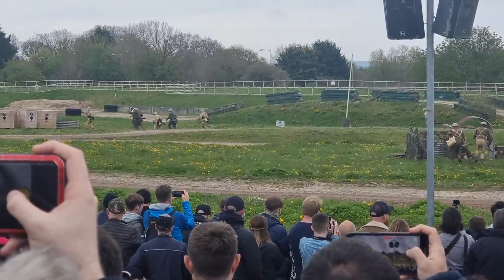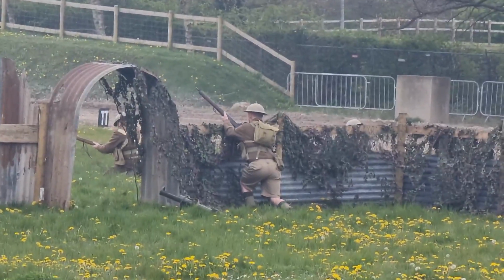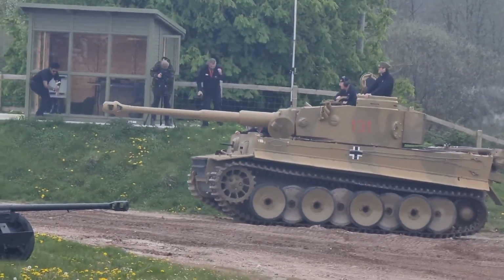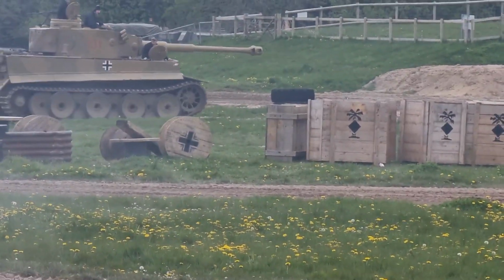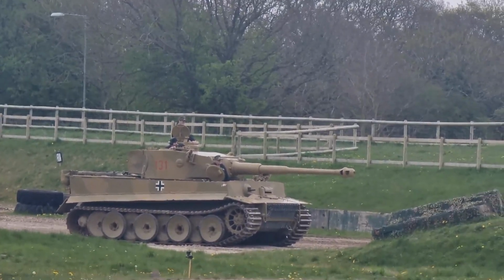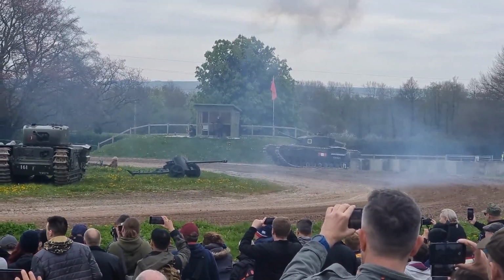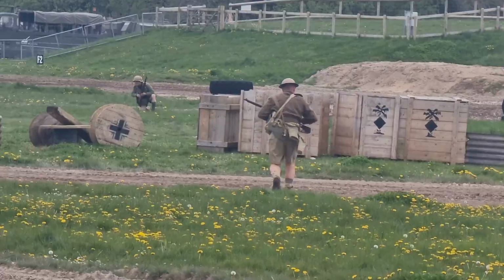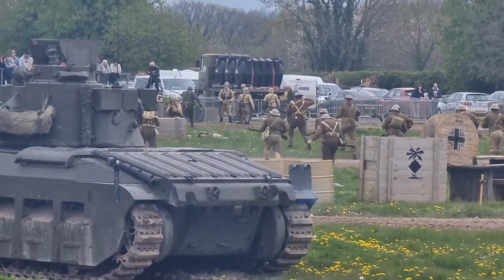Tiger Day event 2023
Tiger 131 shows up around the 5 minute mark.